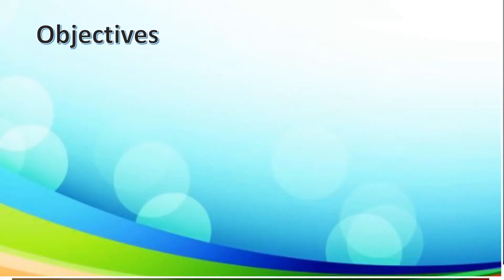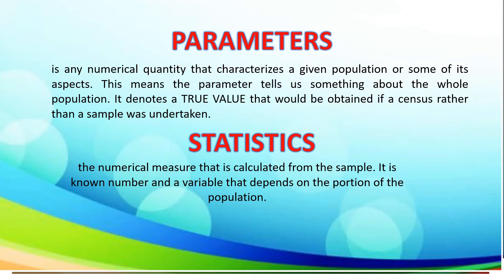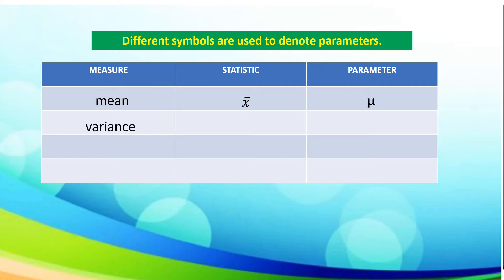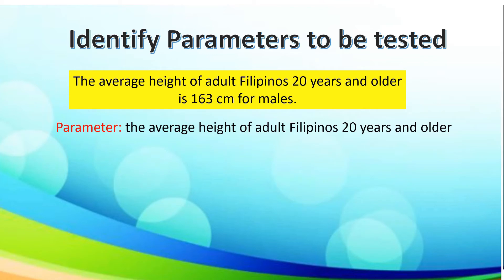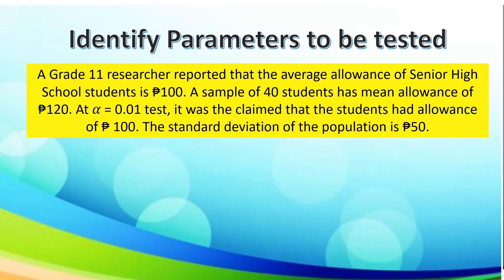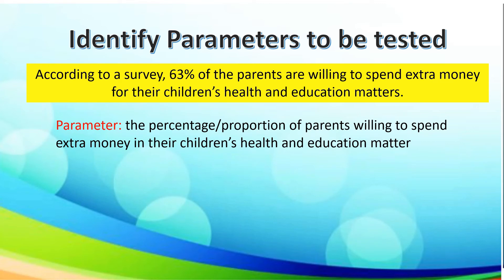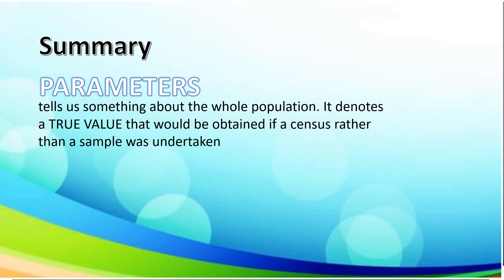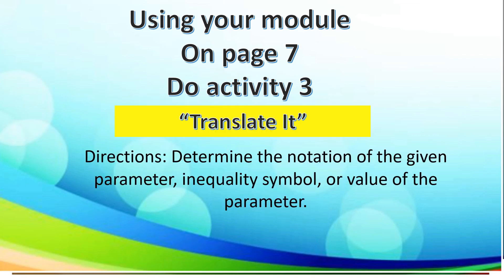Identifying Parameter for Testing in Given Real Life Problem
This Statistics and Probability video lesson is intended for GRADE 11 Learners of Division of Rizal.